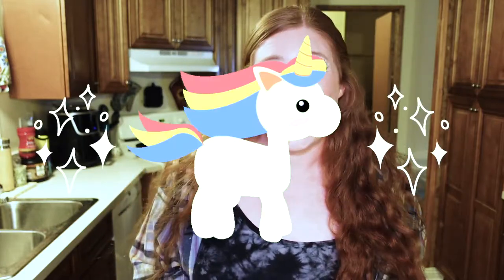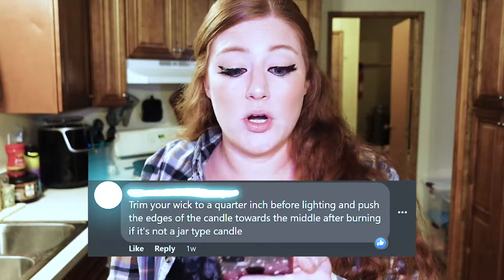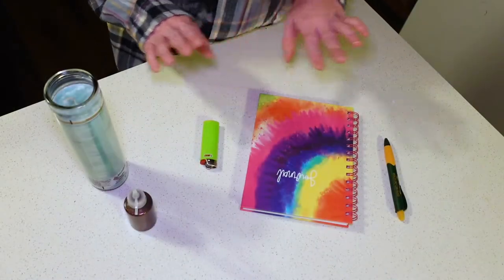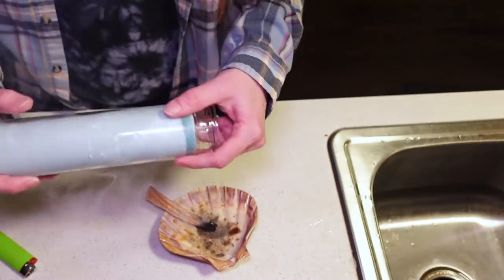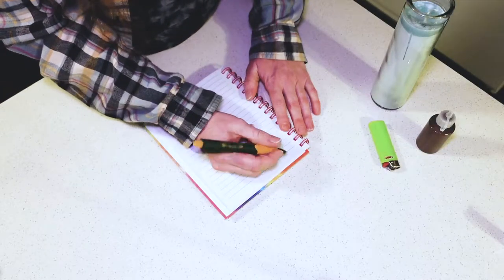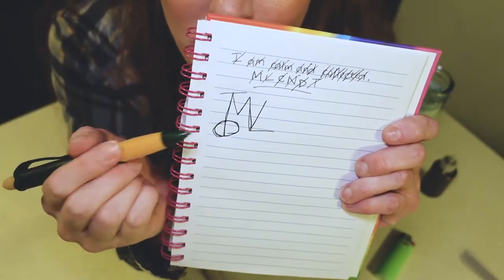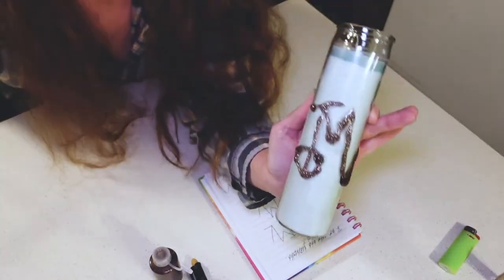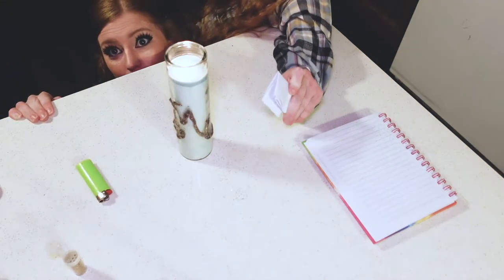Dollar Tree Candle Magic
In this video, I show you how to do candle magic using items from Dollar Tree.  This easy, quick, fun, powerful ritual is a great tool to have in your spiritual toolbox!